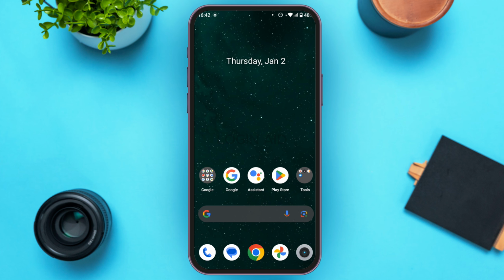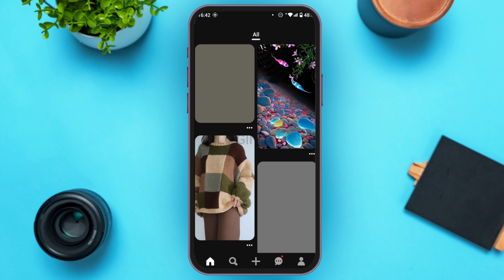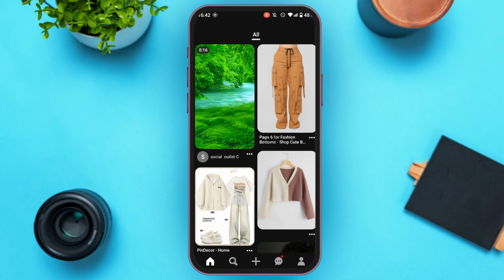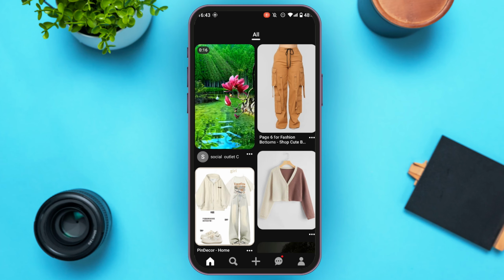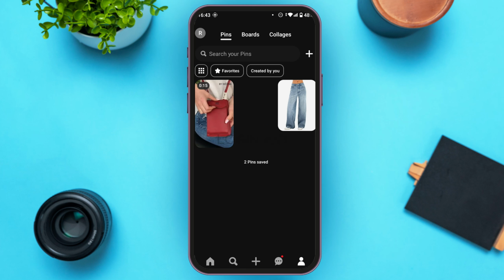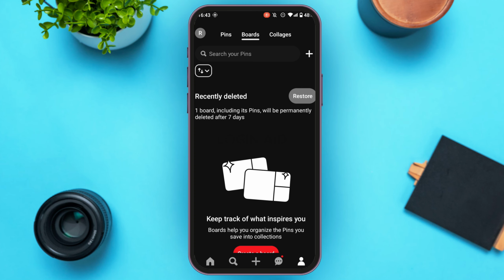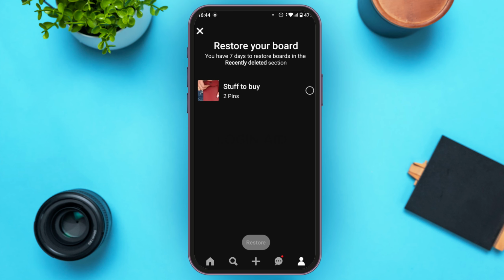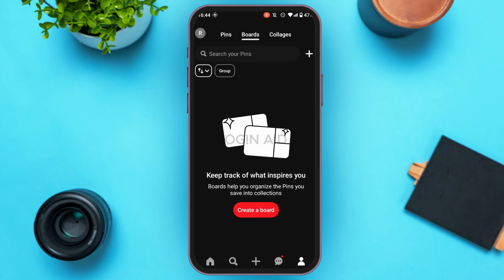How To Recover Deleted Board On Pinterest 2025 | Restore Your Pinterest Boards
Did you accidentally delete a board on Pinterest and want to get it back? In this video, we'll show you how to recover your deleted Pinterest board and restore all your pins in just a few steps. Follow along to learn the best methods for retrieving your content and getting your boards back in action!